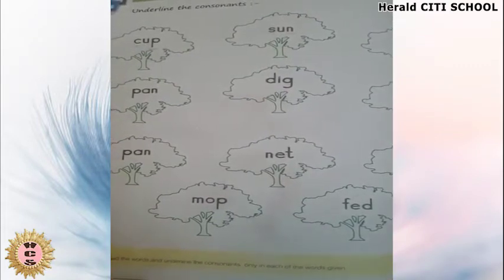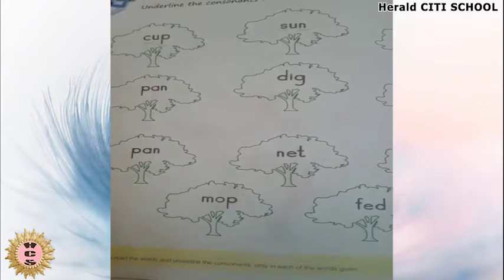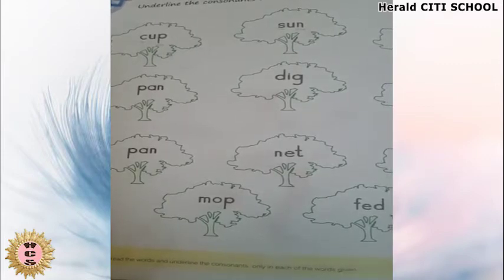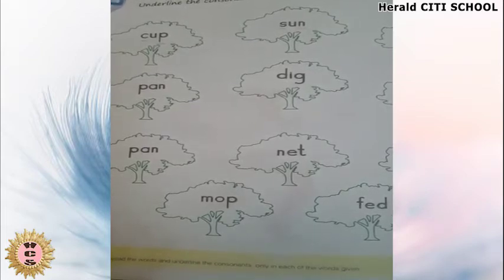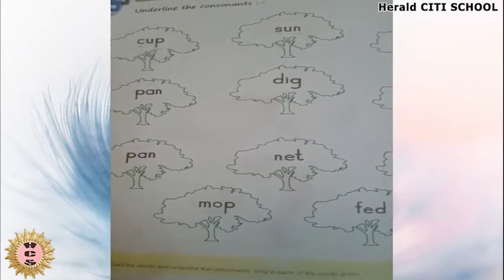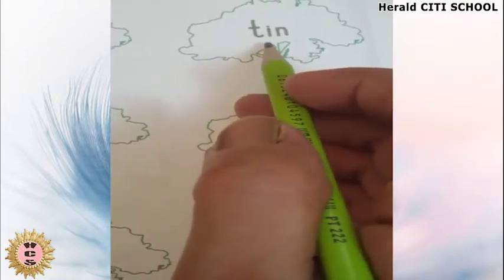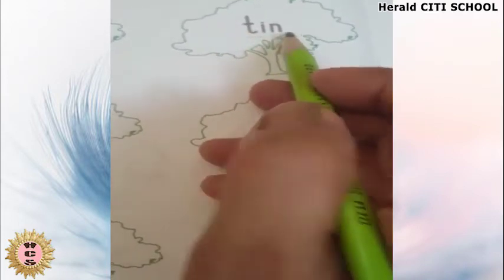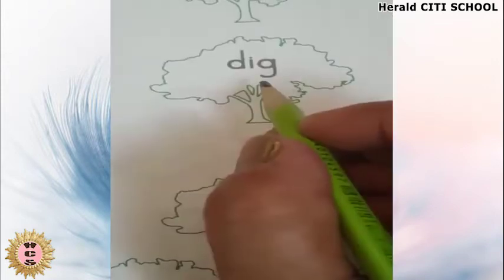Senior English Writing Lesson 6